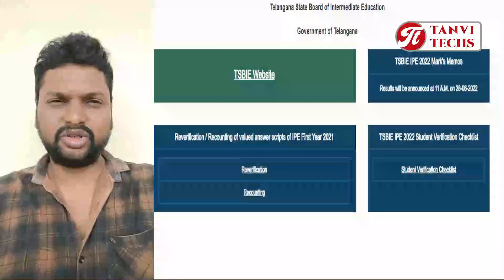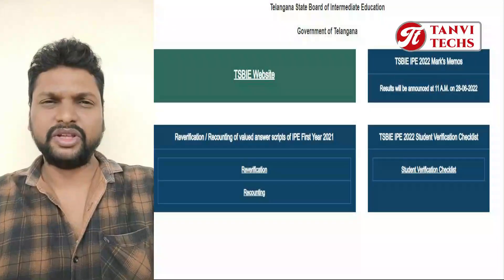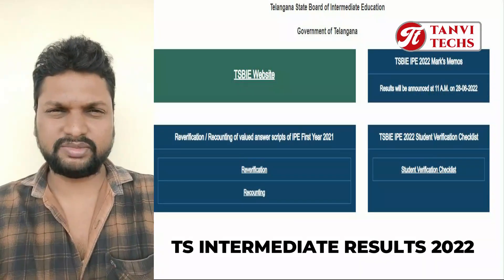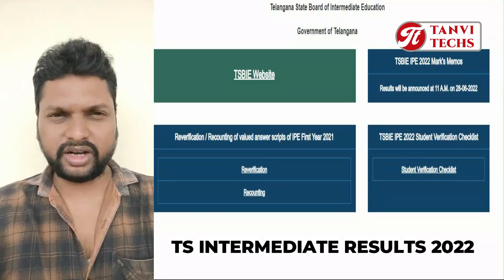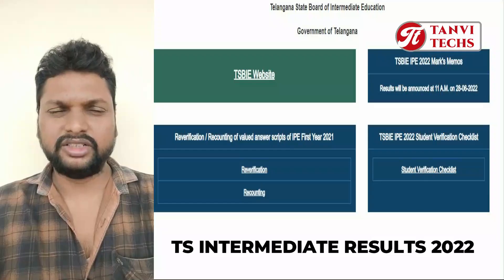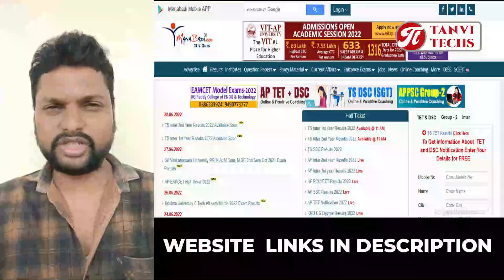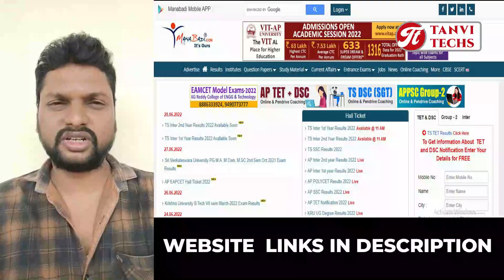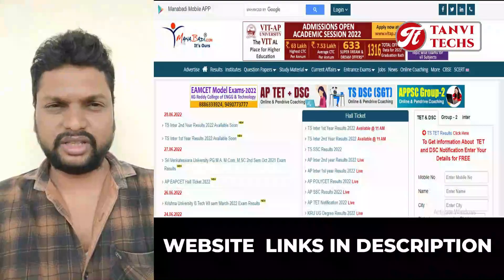తెలంగాణ ఇంటర్ ఫలితాలు విడుదల! వెంటనే ఇలా చెక్ చేసుకోండి! tsinterresults TSIntermediate Results